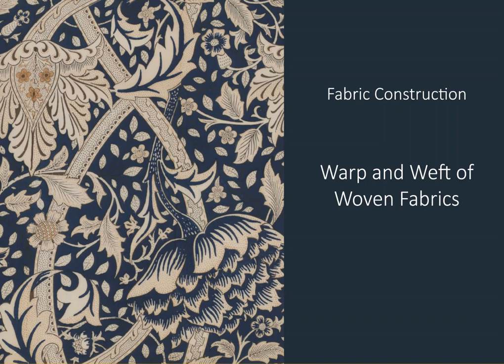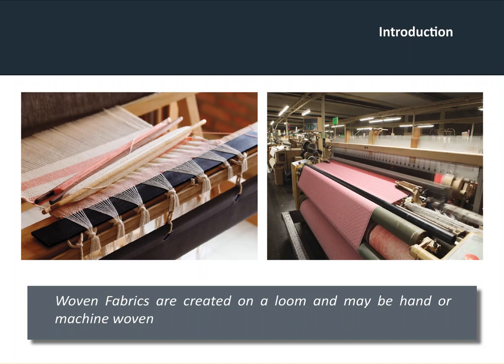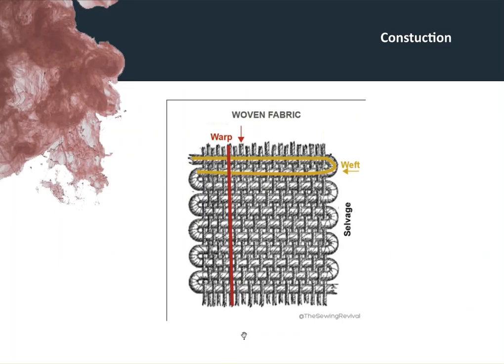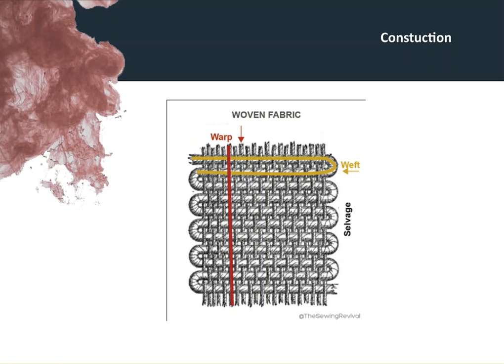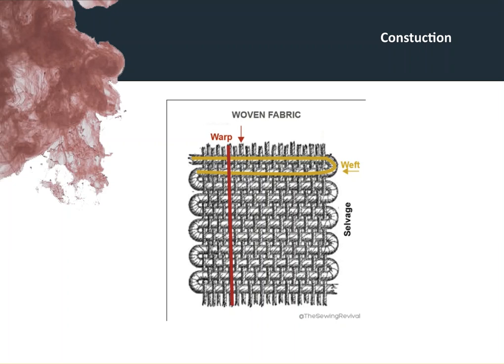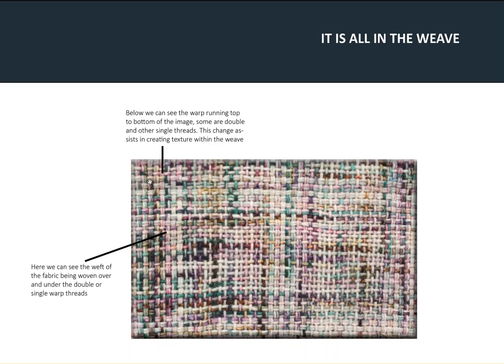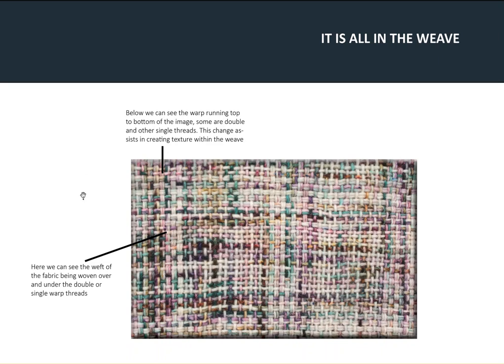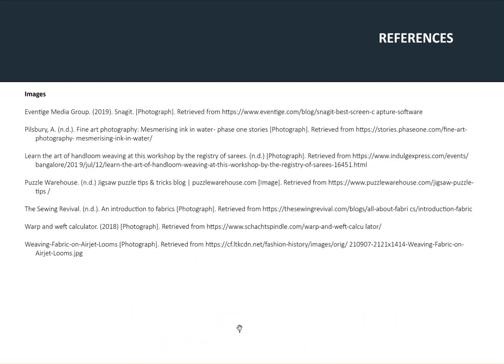Woven Fabric Construction - Warp & Weft Explained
A simple explanation of warp and weft in the construction of woven fabric